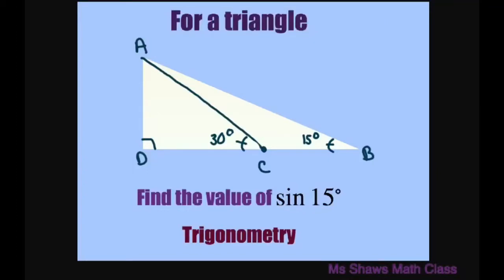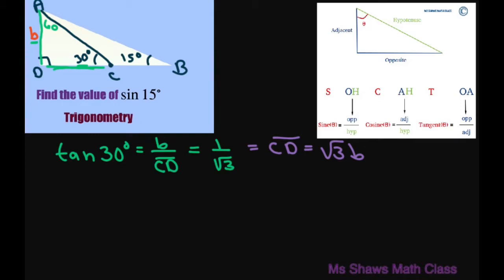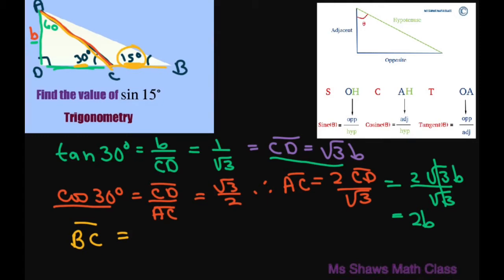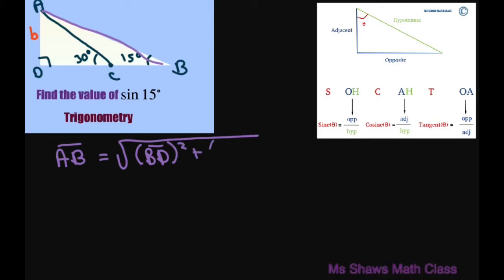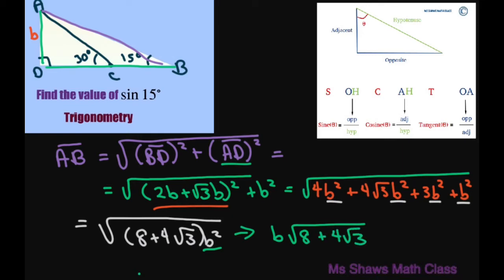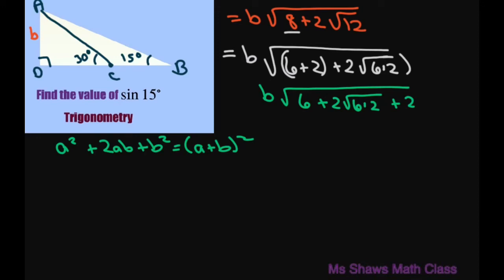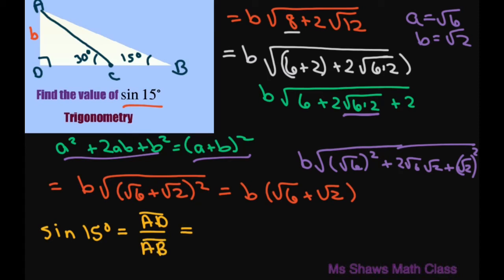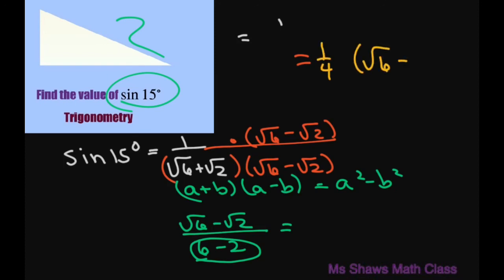Given right triangle with two angles of elevation find the value of sin 15 degrees.